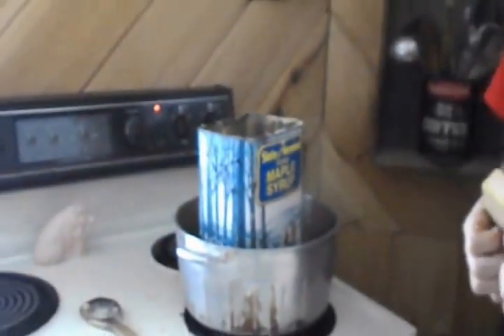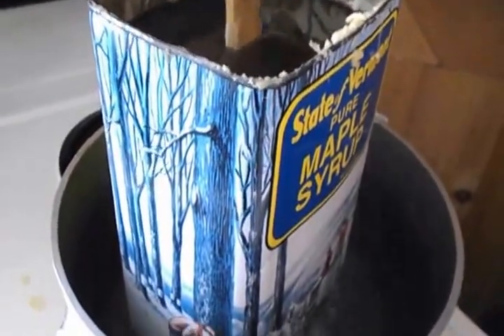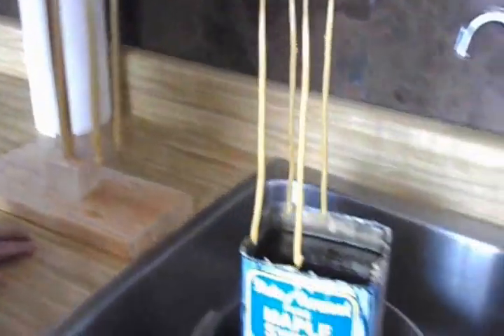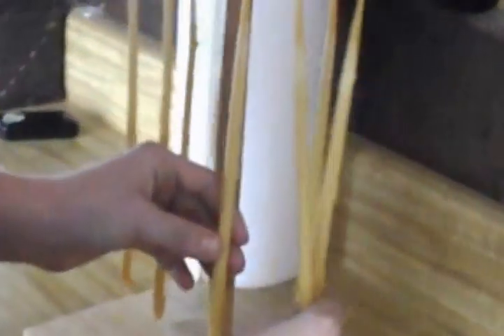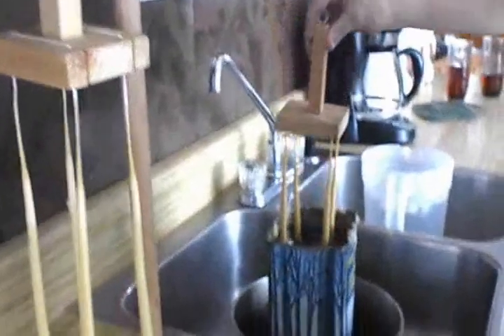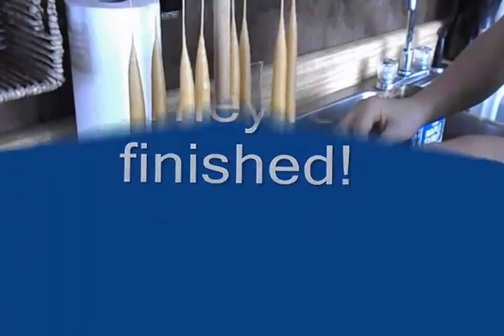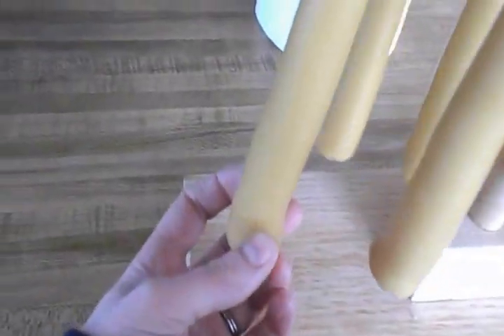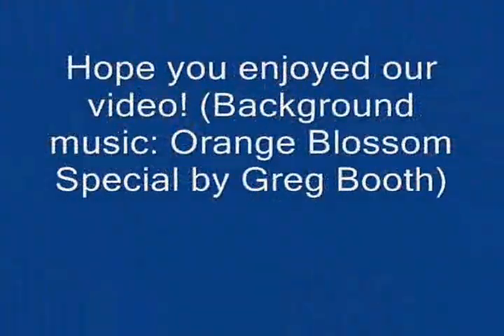Hand Dipped Beeswax Candles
My brother and I made some hand dipped candles and thought we'd share with you! Sorry the audio runs on longer than the video, I forgot to shorten it before uploading!